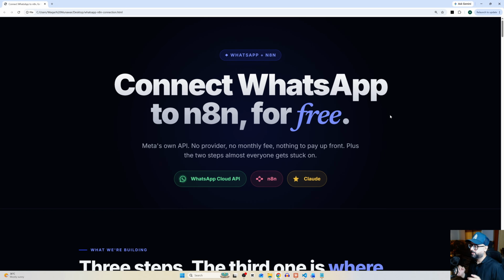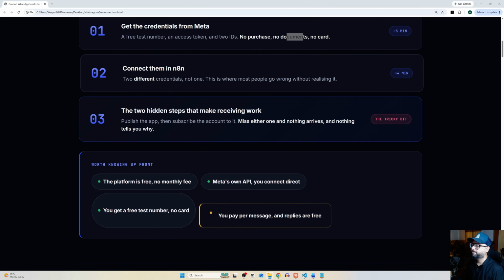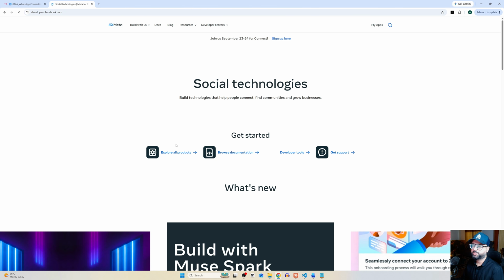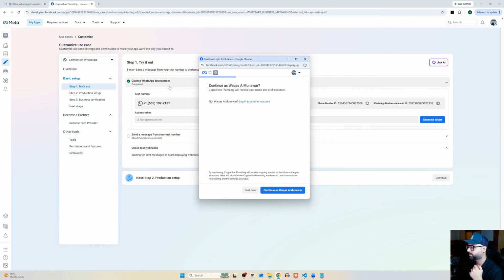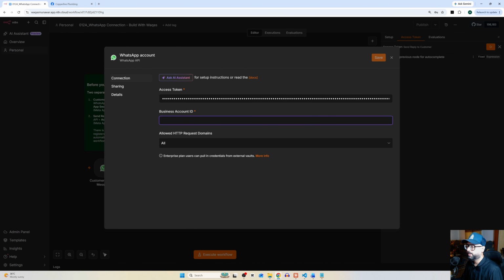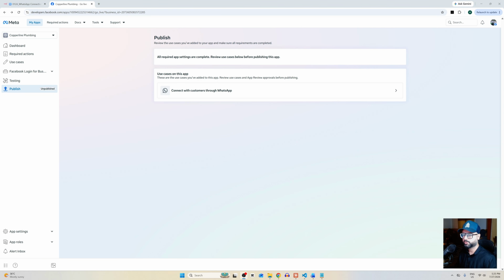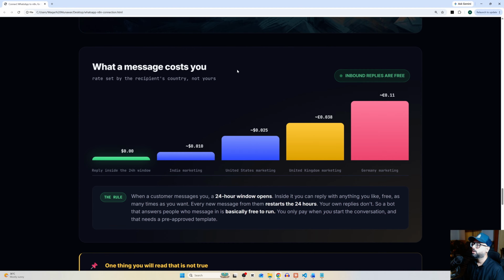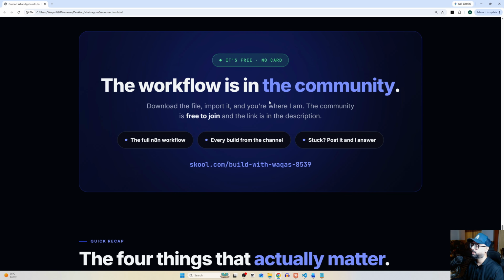Ditch Paid WhatsApp Tools: Build Your Own Free System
Connect WhatsApp to n8n using Meta's official API. No provider, no monthly fee, no card on file. And the two setup steps that make receiving actually work, which almost no tutorial covers.

Most people get halfway through this and stop. Sending works on the first try, so it feels done. Then a customer messages the number, you get two ticks, and n8n does absolutely nothing. No error, no failed run, nothing to search for.

There are two reasons for that, and neither one is in Meta's setup wizard.

In this video I go from a blank Meta developer account to a working WhatsApp number that answers on its own using Claude, and I show both of the steps that break it.

What you'll set up:
→ A free Meta test number, no purchase and no card
→ The three credentials, and why sending and receiving need two different ones
→ n8n wired up and the webhook registering itself
→ Publishing the app, and why doing it in the wrong order costs you a redo
→ An AI agent that remembers the conversation instead of answering each message in isolation

Tools used:
→ n8n
→ WhatsApp Business Cloud API (Meta, official, free platform)
→ Claude (Anthropic)

What it costs: the platform is free. Meta moved to per-message pricing on 1 July 2025, and replies sent inside the 24-hour customer service window are free. A bot that answers people who message in is basically free to run.

CHAPTERS
00:00 n8n WhatsApp bot demo
08:37 Free WhatsApp Cloud API vs Baileys and Unipile
12:33 Meta app setup and WhatsApp API credentials
25:28 Connect WhatsApp to n8n: trigger and send nodes
28:52 n8n WhatsApp webhook not working: the fix
37:53 Cost of WhatsApp messages
41:35 Best way to automate WhatsApp; 3 methods
44:23 Get the free workflow from my SKOOL community

The workflow file is free to download in my community, along with every build from this channel. Link at the top.